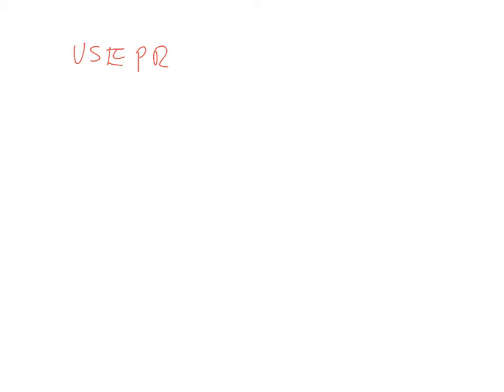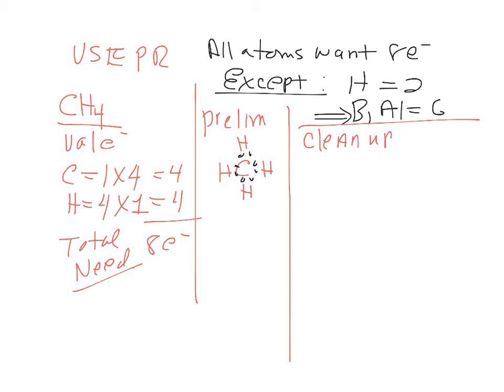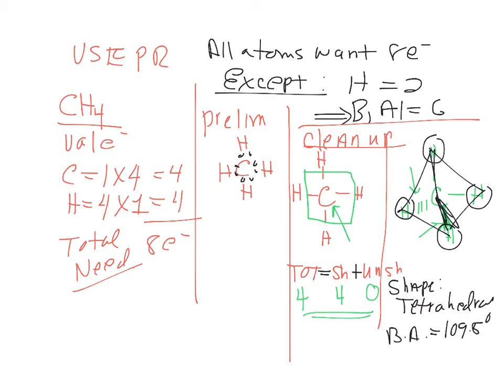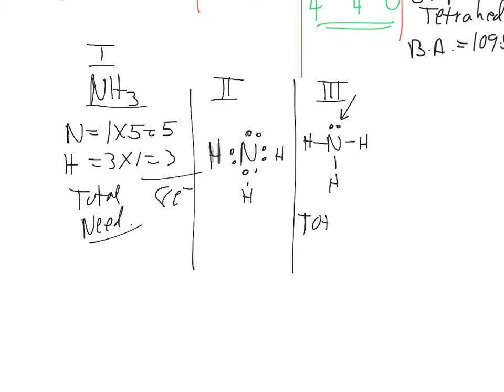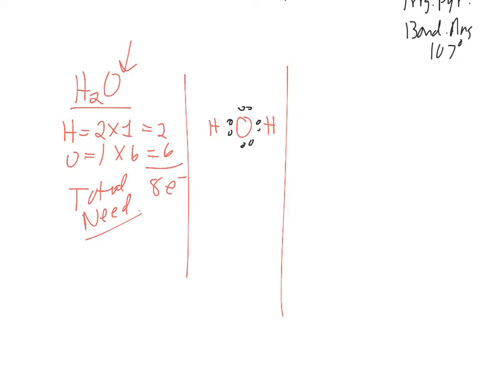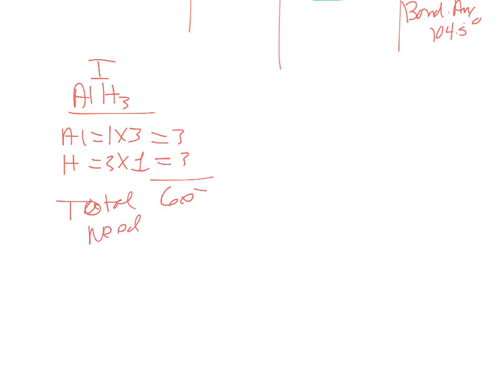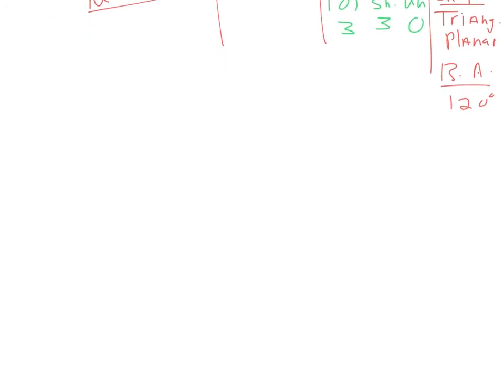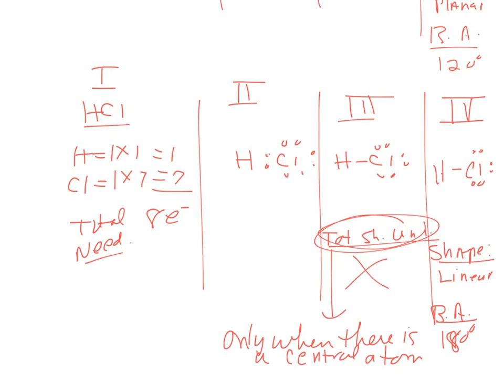Honors Chemistry - Ch. 8 Drawing Basic VSEPR Structures